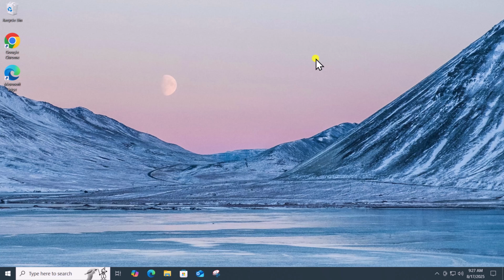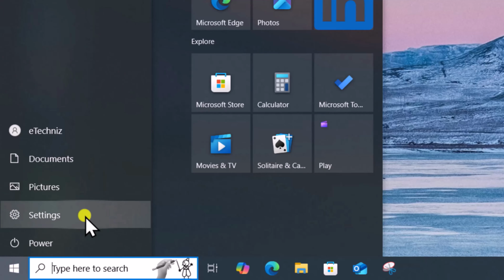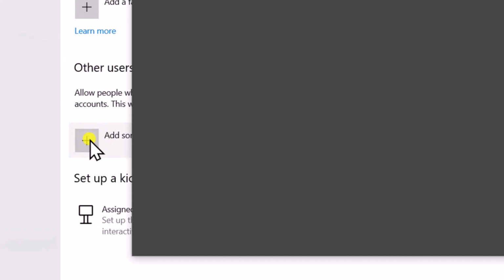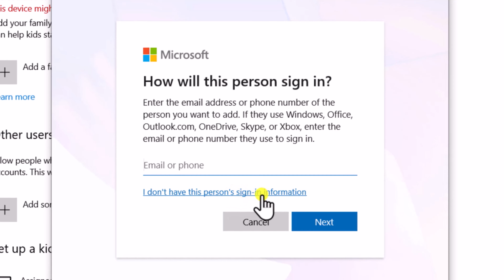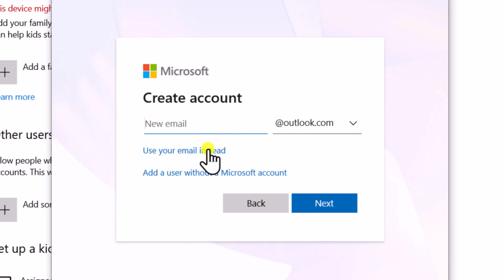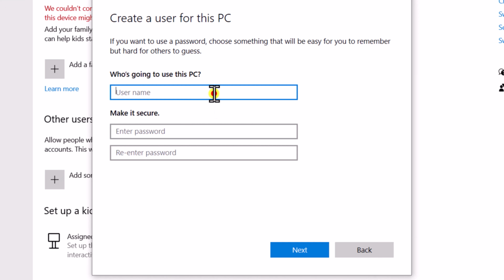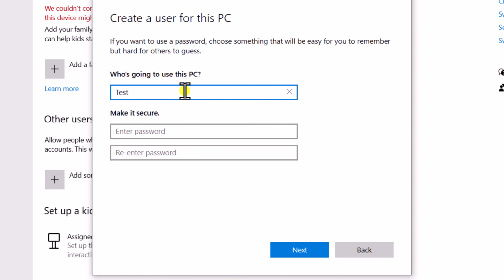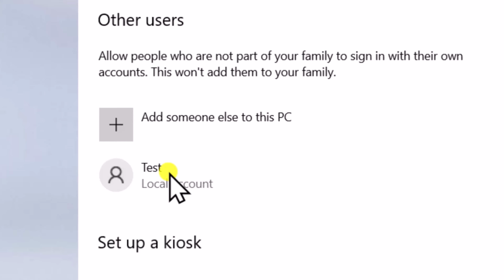How To Create New User Account On Windows 10 ( Create Microsoft Or Local User Account )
We explained how to create new user account on windows 10 with easy steps to create new user account on windows 10.

Apps Not Opening In Windows 10 Fix ( 2025 ) | How to Fix Apps And Games Not Opening Problem?